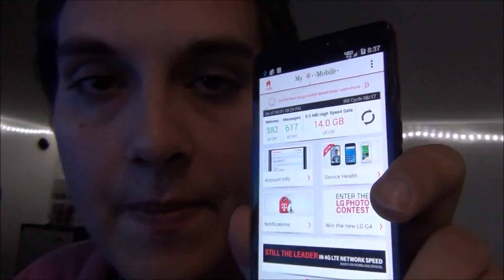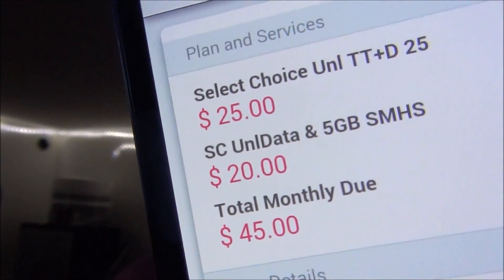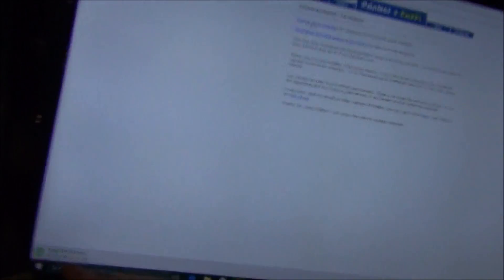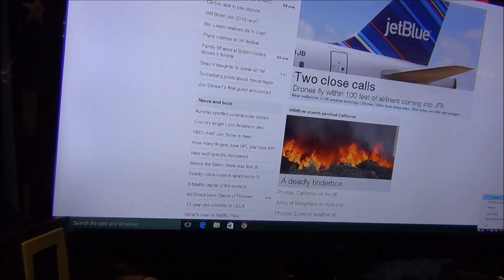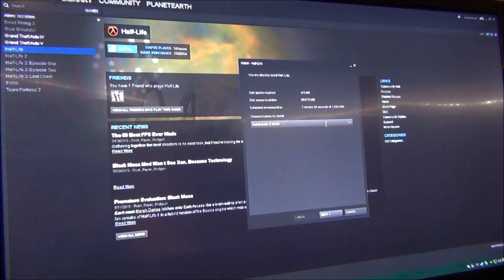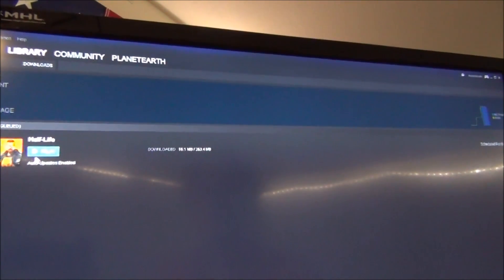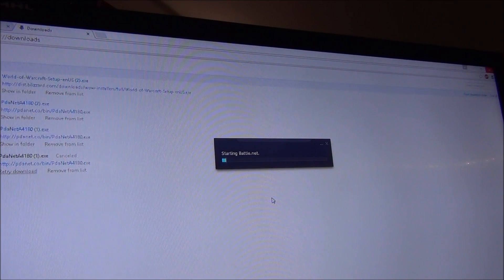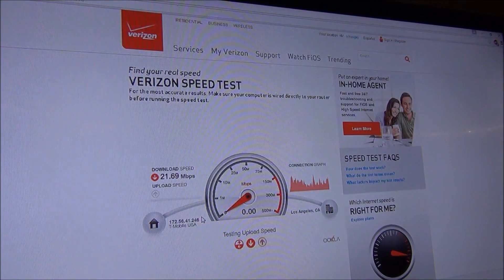Bypass T-mobile Throttling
How to bypass the T-mobile Throttling on PCS or laptops